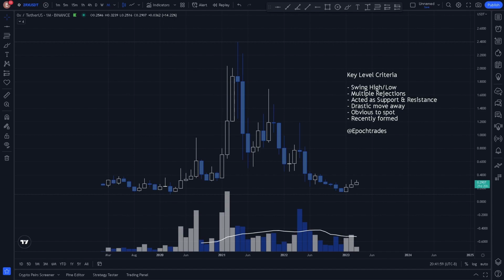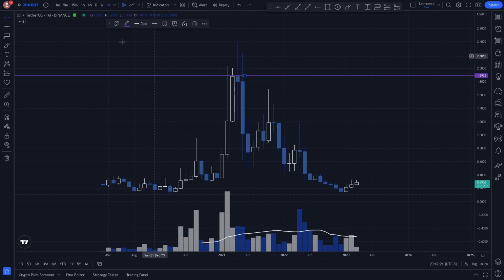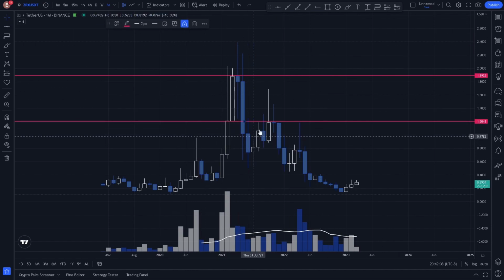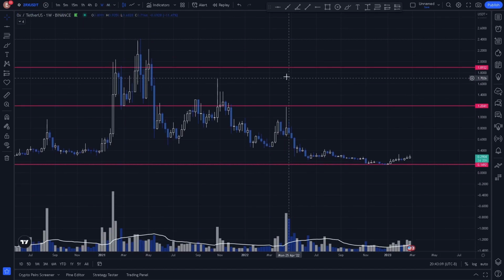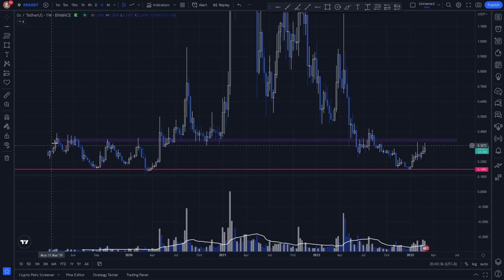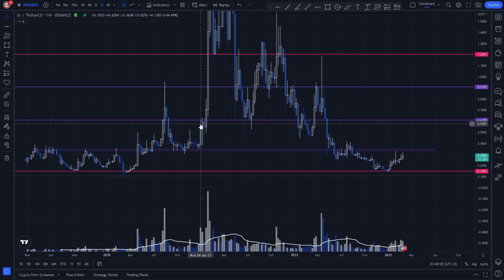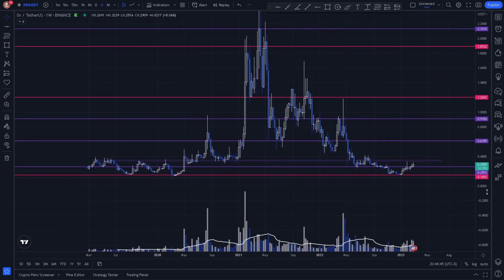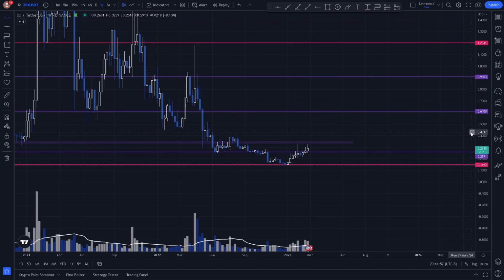0x Monthly & Weekly Key S/R Levels